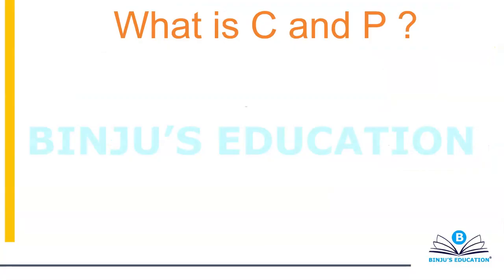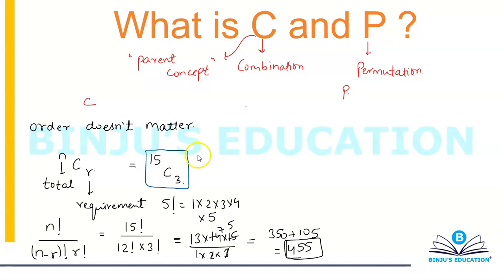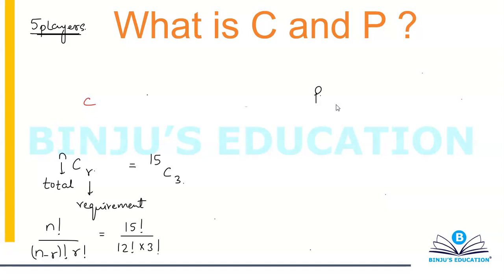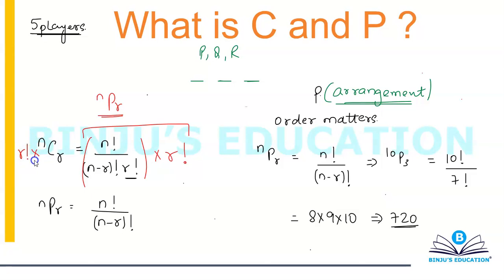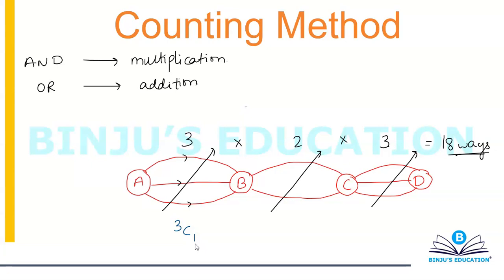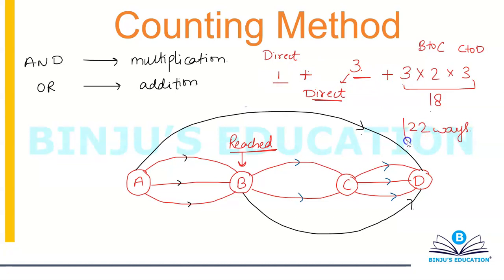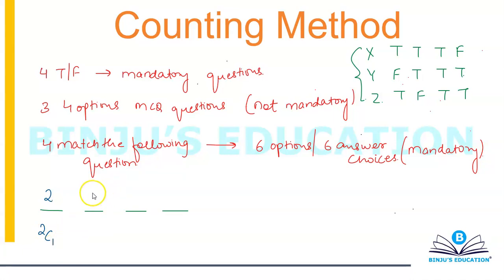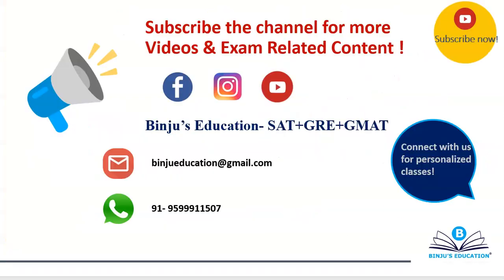Permutations and Combinations Basics